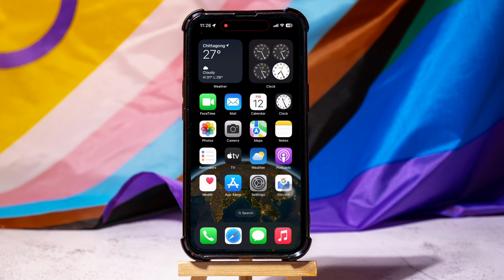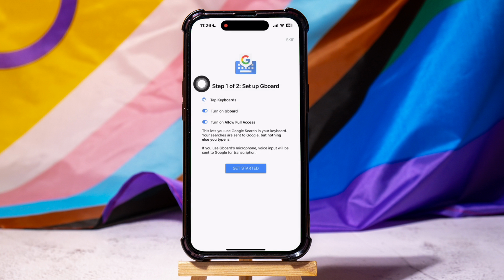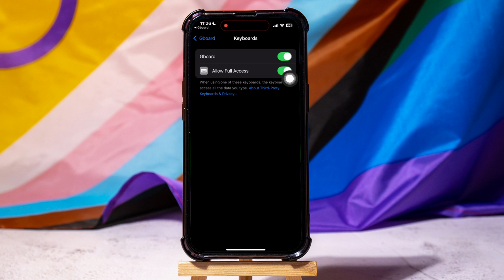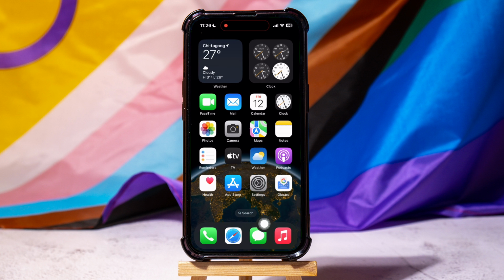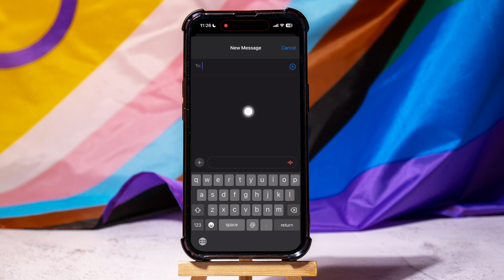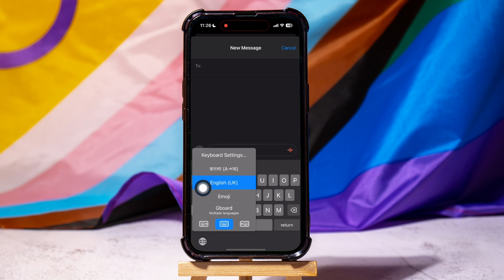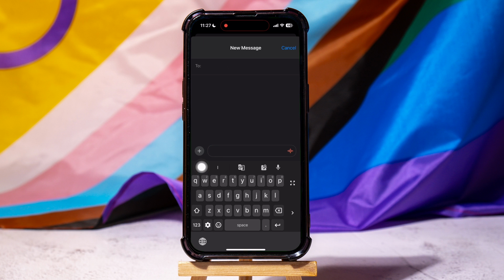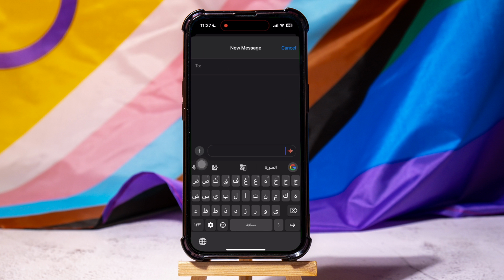How To Use Gboard On iPhone 2026 (Step-By-Step Tutorial)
Today I'll walk you through how to use Gboard on iPhone, Google's keyboard app that brings some handy features to your iOS device. You'll learn how to download and set up Gboard as your default keyboard, plus discover useful functions like voice typing, quick translations, and built-in Google search without leaving your current app. We'll cover the step-by-step process to enable Gboard in your iPhone settings, customize your typing experience with themes and shortcuts, and make the most of features like glide typing and emoji suggestions. Whether you're switching from the default iOS keyboard or just want to try something new, this tutorial shows you exactly how to get Gboard working smoothly on your iPhone and take advantage of its time-saving tools for faster, more efficient typing.